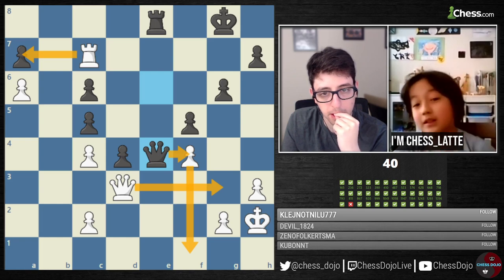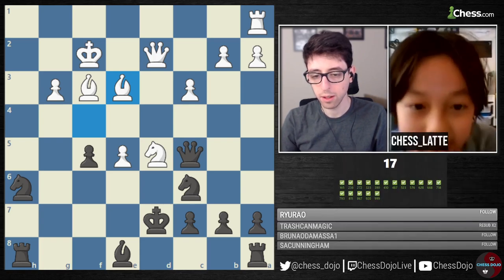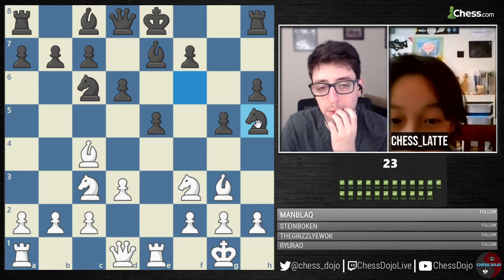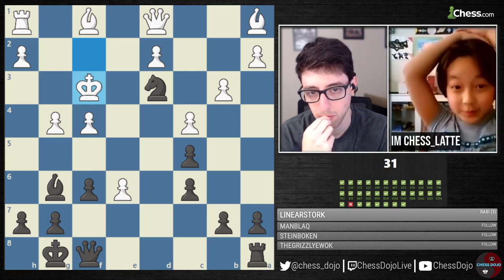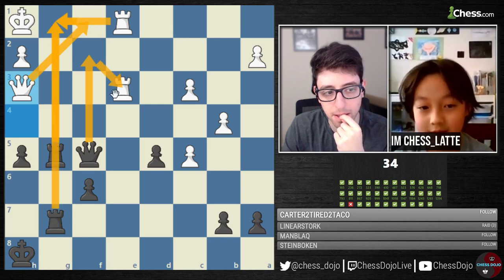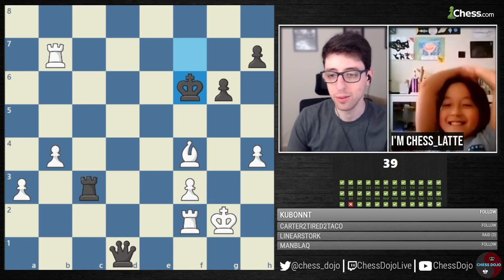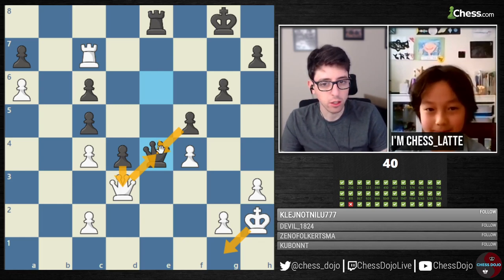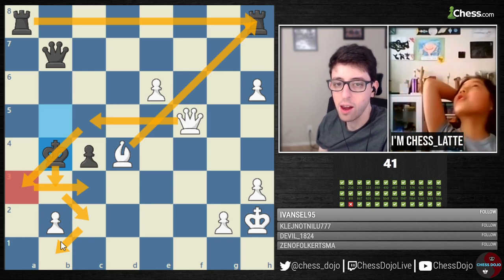Tactical Training Lesson: Puzzle Rush Survival (0-2200) | w/ Chess_Latte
IM Kostya Kavutskiy provides a tactical training lesson with Dojo'er ChessLatte.